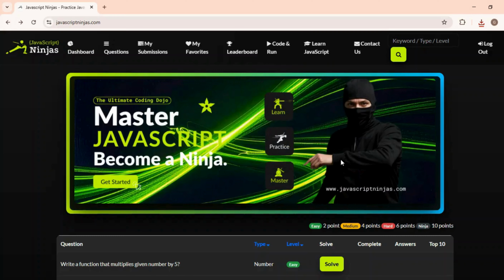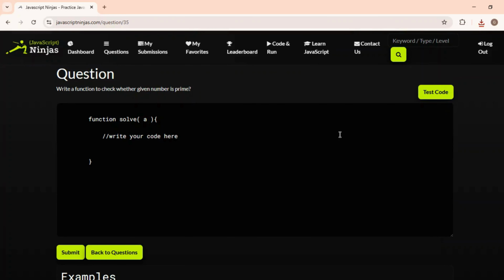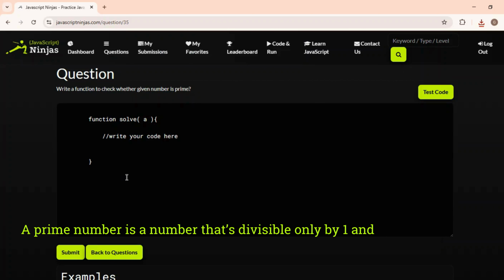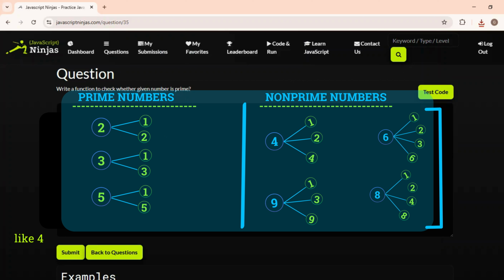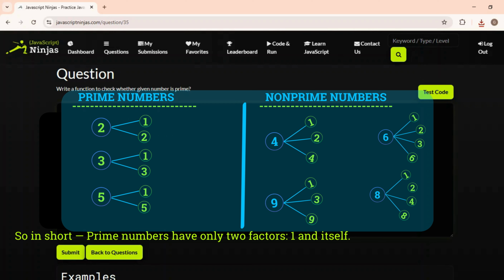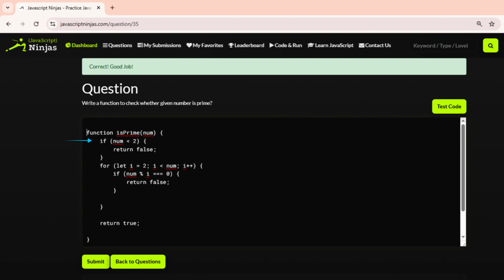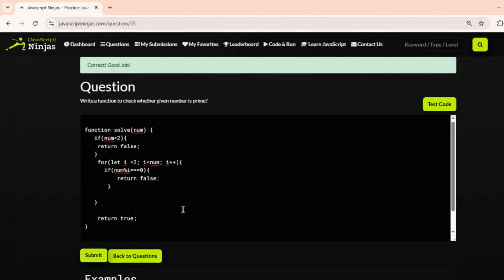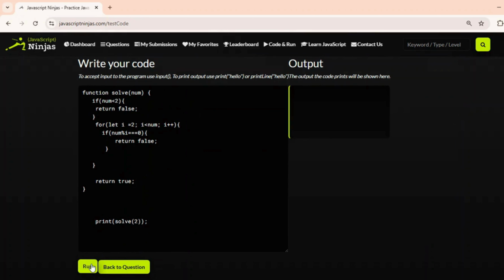How to Solve JavaScript Coding Questions | Check If a Number Is Prime | JavaScript Ninjas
Welcome to JavaScript Ninjas — where you level up your coding skills one challenge at a time! 💪

In this video, we’ll walk you through how to solve coding questions on the JavaScript Ninjas
 platform.
Our example problem:
👉 Write a function to check whether a given number is prime.

You’ll learn:
✅ How to approach a coding question step by step
✅ Writing clean and efficient JavaScript logic
✅ Understanding the concept of prime numbers
✅ How to test and verify your solution using Code & Run on JavaScript Ninjas

This video is perfect for beginners and intermediate learners looking to strengthen their problem-solving and JavaScript fundamentals.